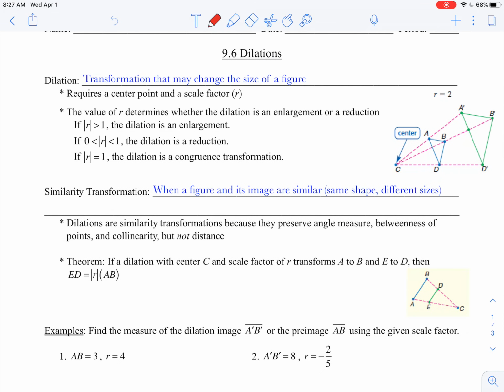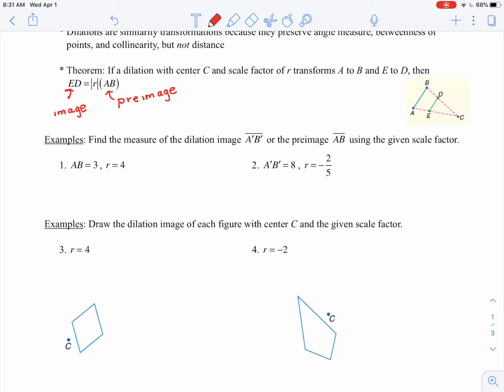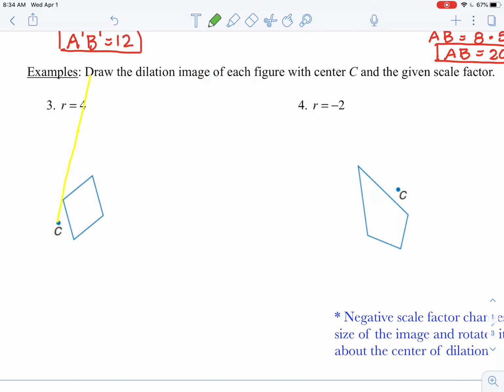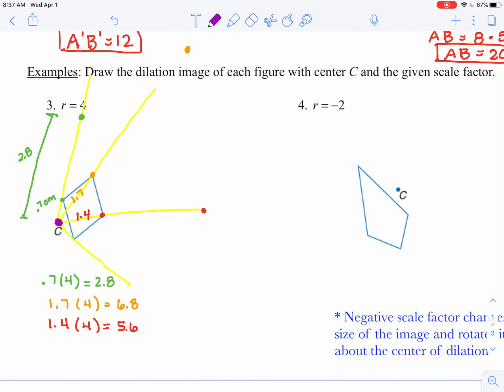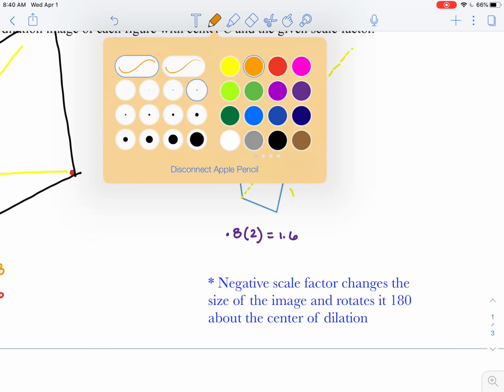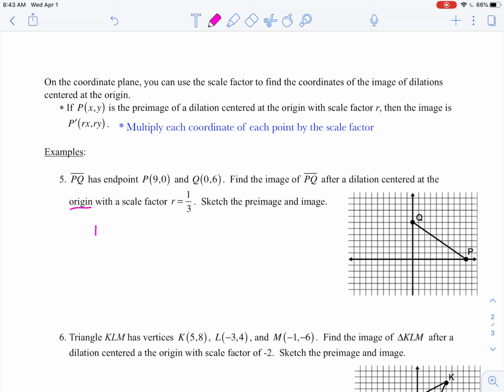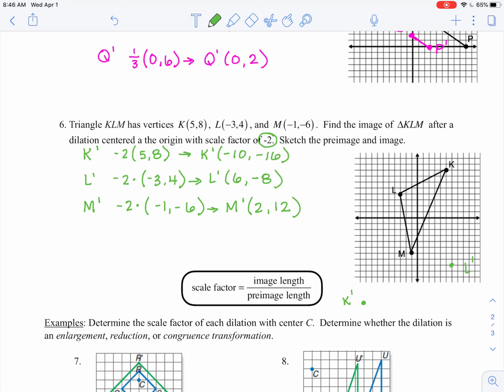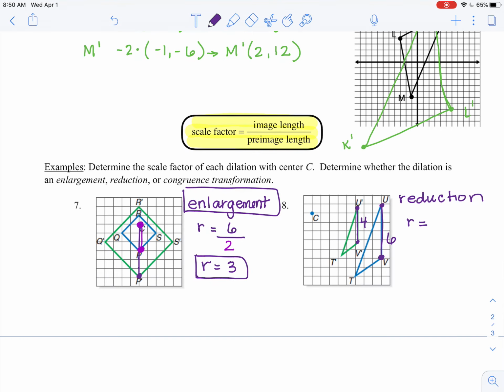Geometry Honors 9.6 Dilations